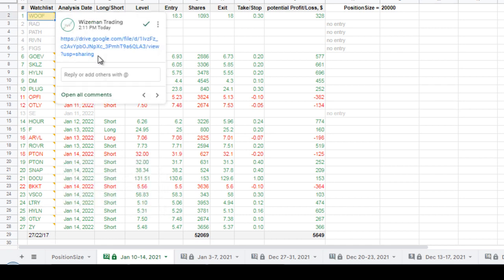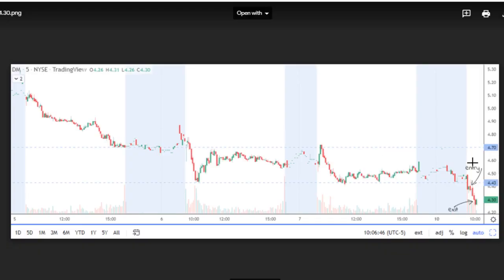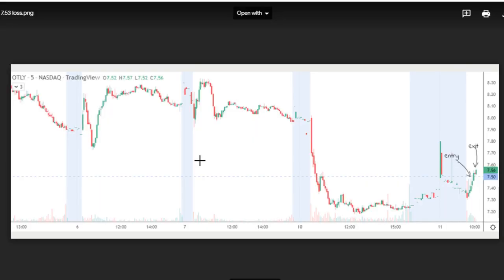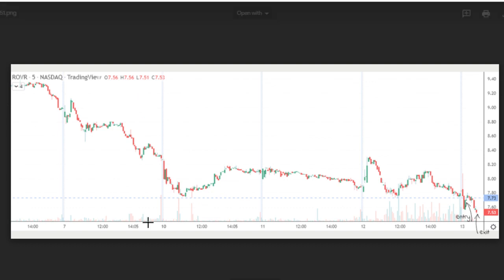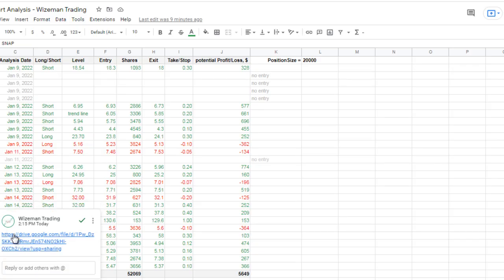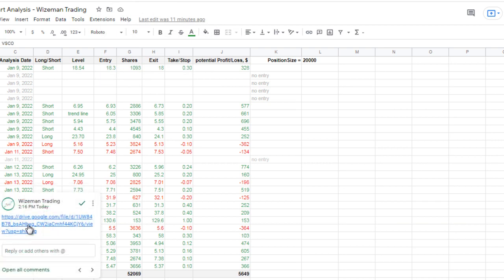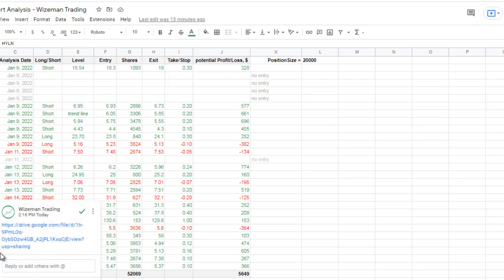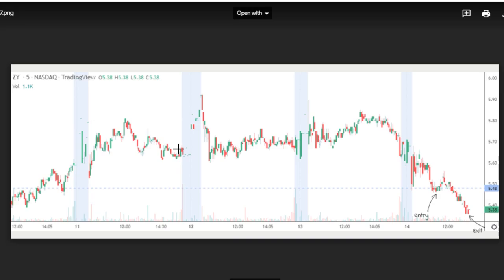Weekly Recap Jan 10-14 2022 WOOF GOEV SKLZ HYLN DM PLUG OTLY F ARVL ROVR PTON SNAP DOCU BKKT VSCO ZY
00:20 WOOF
00:39 GOEV
00:58 SKLZ
01:12 HYLN
01:30 DM
01:50 PLUG
02:26 OPFI
02:46 OTLY
03:07 HOUR
03:24 F
03:41 ARVL
04:03 ROVR
04:31 PTON
05:22 SNAP
05:52 DOCU
06:27 BKKT
06:47 VSCO
07:33 LTRY
08:07 HYLN
08:36 OTLY
09:17 ZY